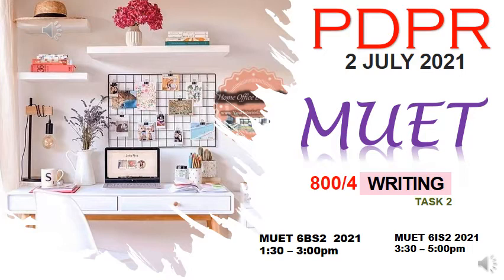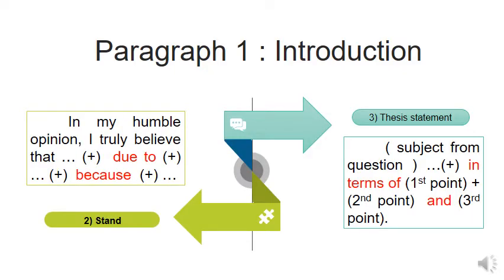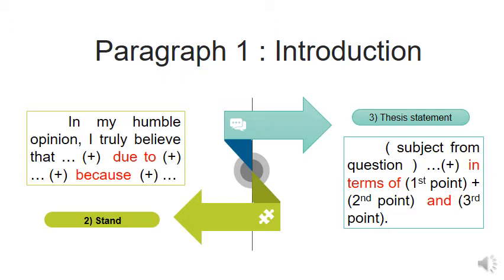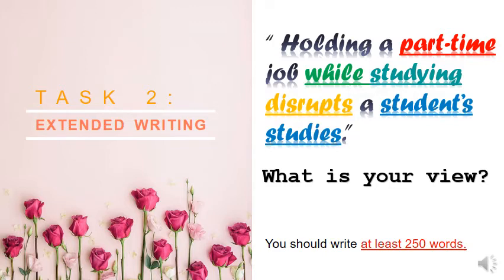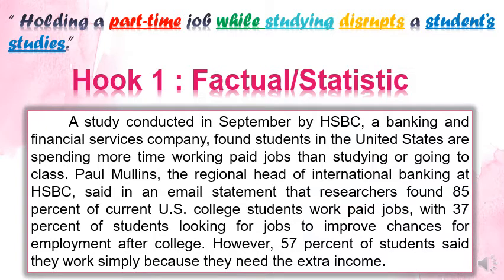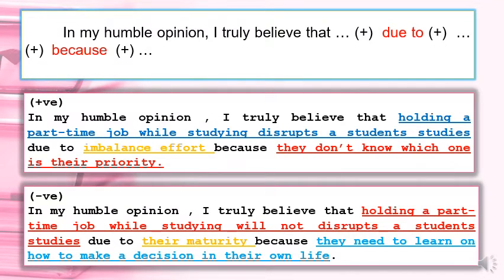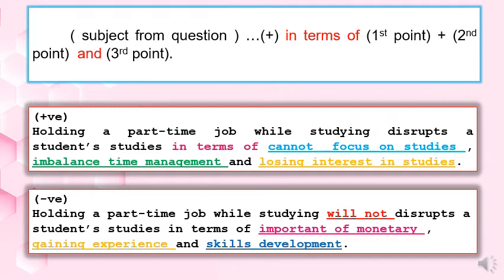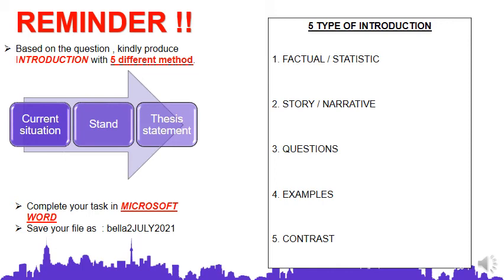Paragraph 1 for Extended Writing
A good essay must start with a good introduction. This video will teach or help you to organise your introduction.